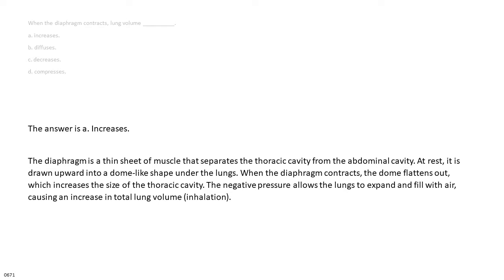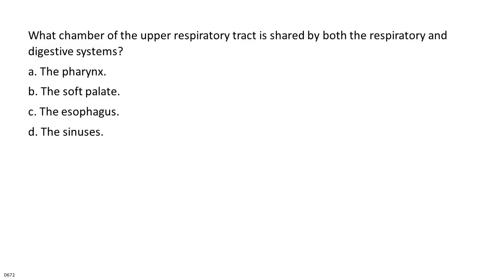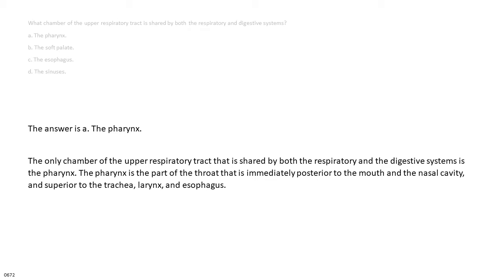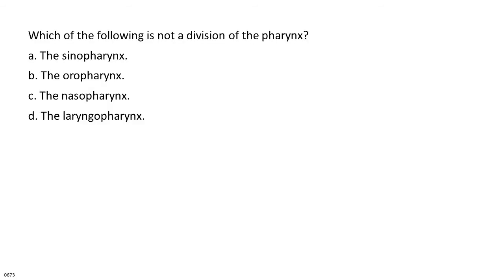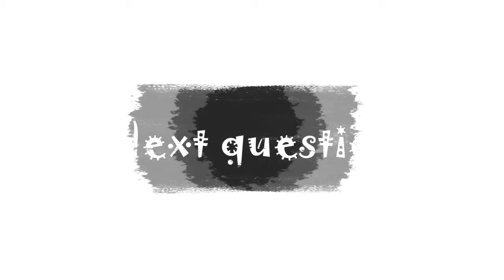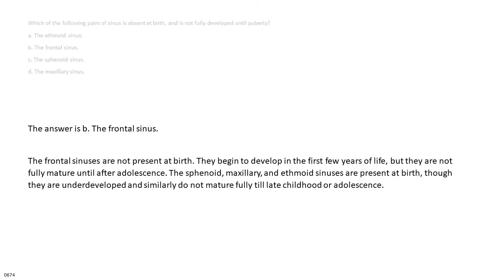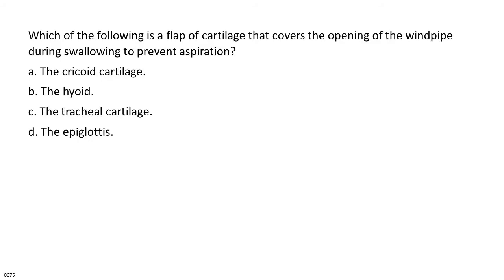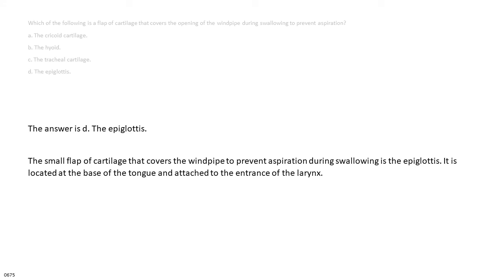NCLEX 05 0671 0675